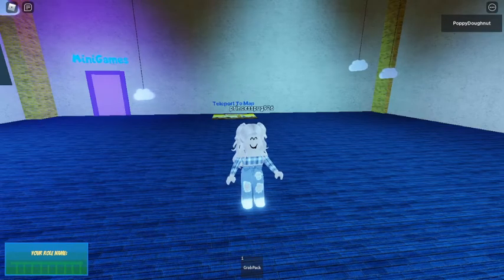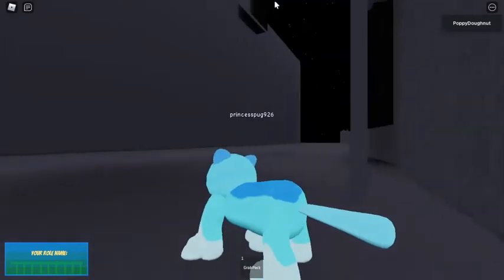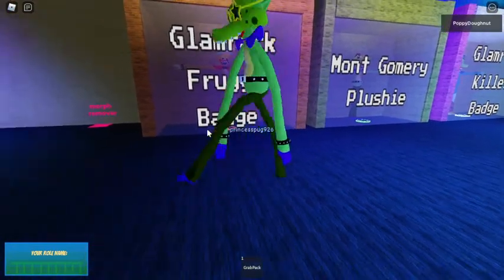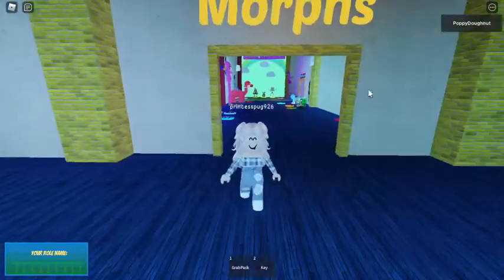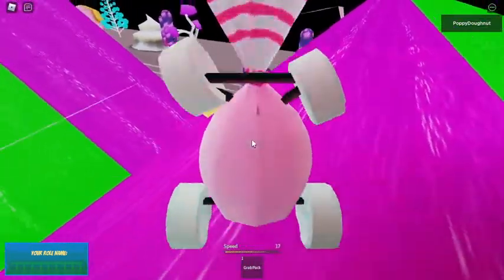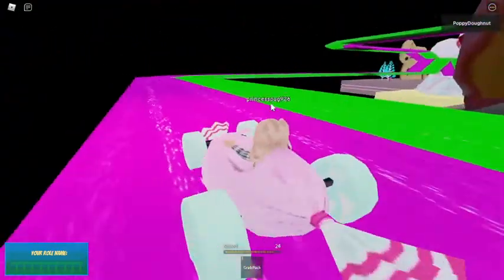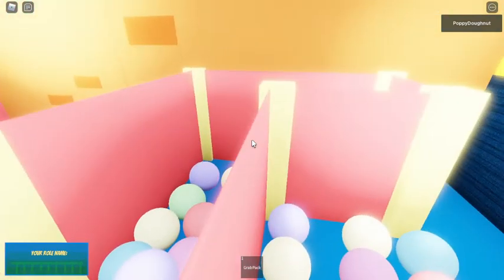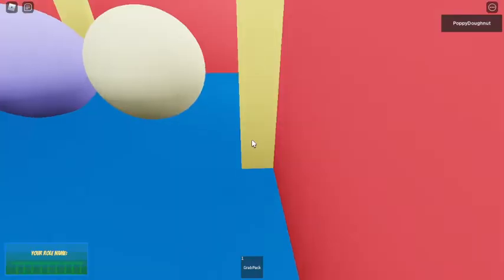PoppyPlaytime roblox BREAKING THE GAME